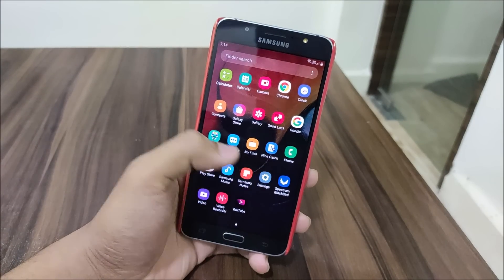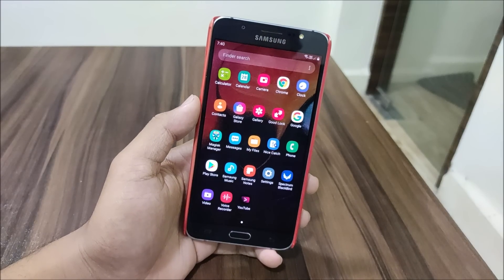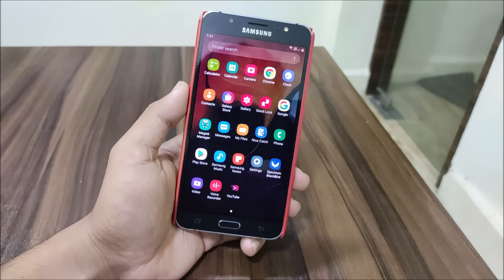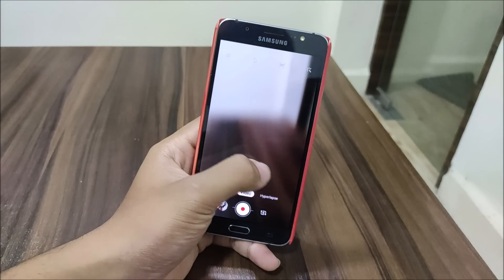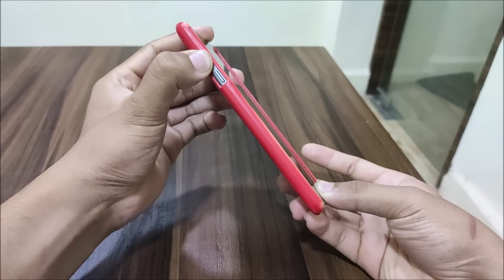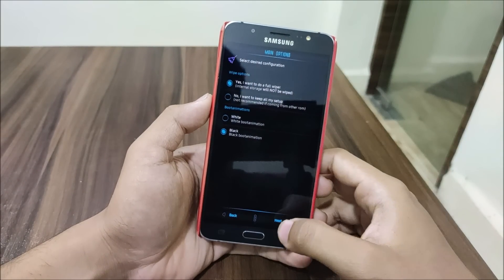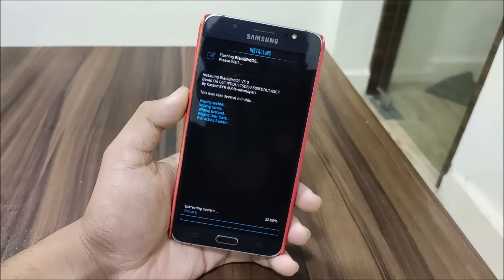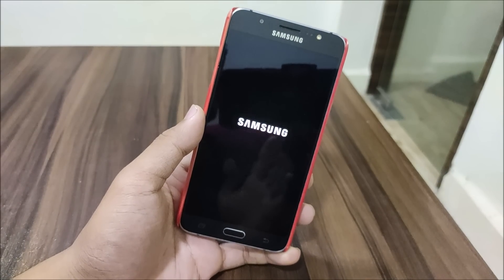Blackbird OS V3.0 Pie ROM For Galaxy J7 2016! [OneUI 1.1]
In this video, we're going to take a look at another OneUI ROM based on Android 9.0 Pie titled as Blackbird OS V3.0 for our Galaxy J7 2016.

Features -
Android 9.0 Pie
OneUI 1.1
1 March 2019 Security Patch
Aroma Debloater
S10 Fixed Wallpapers
GoodLock 2019
1000+ Fonts
VoLTE

Note - After installing the rom, skip the setup wizard, enable Developer options, set screen width to 411. This will fix screen dpi and is the best way to use the ROM.